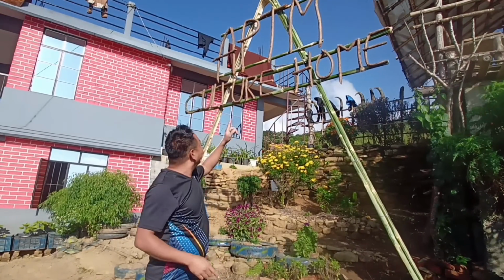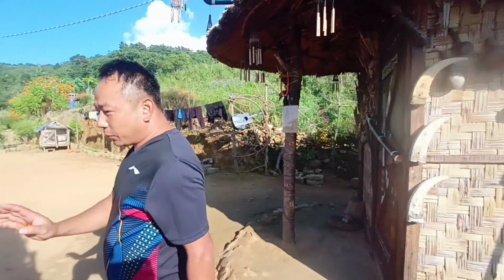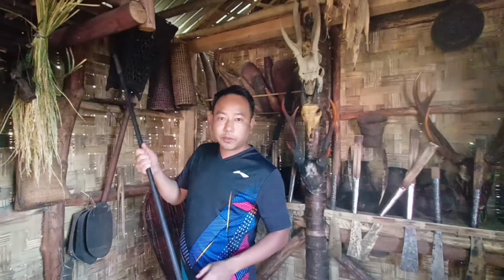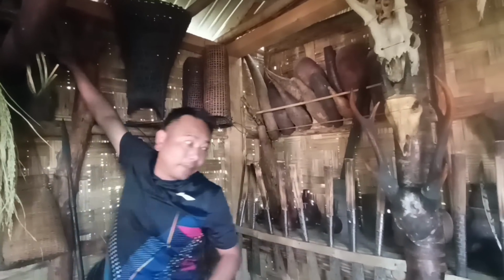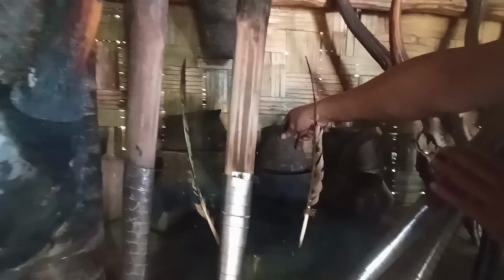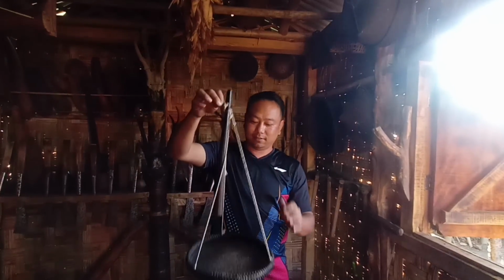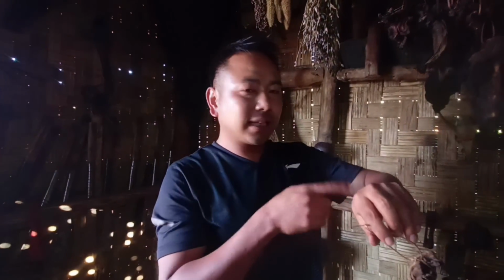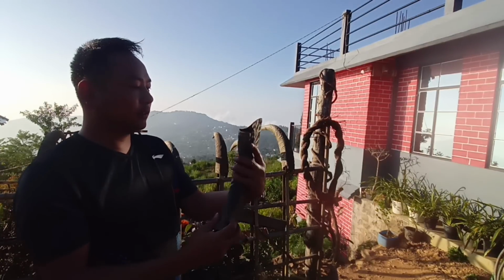A tour of APTM Culture Home | New Colony | Wokha | Lotha Naga Culture Tradition & Tools